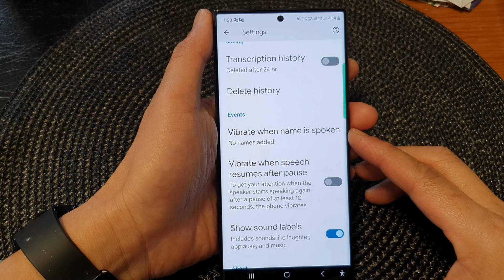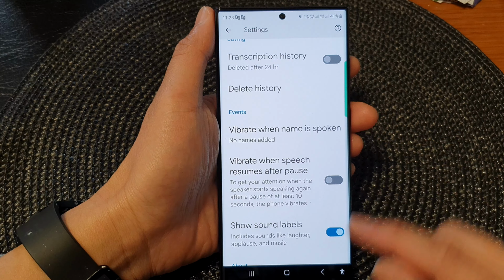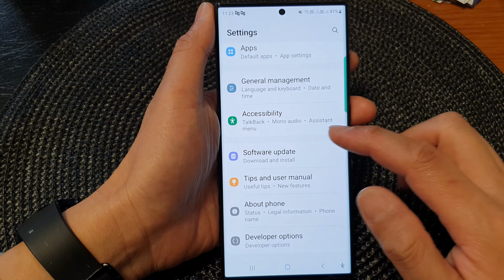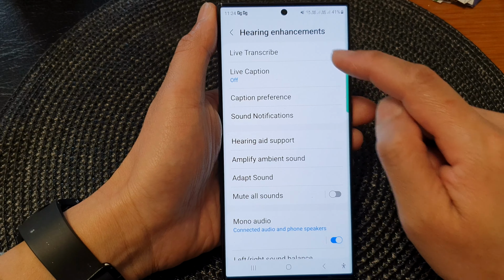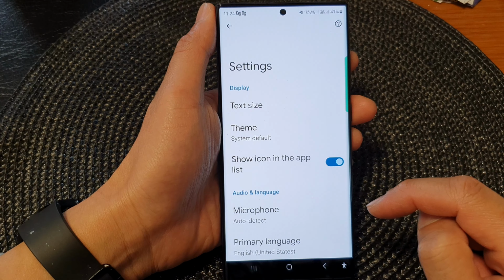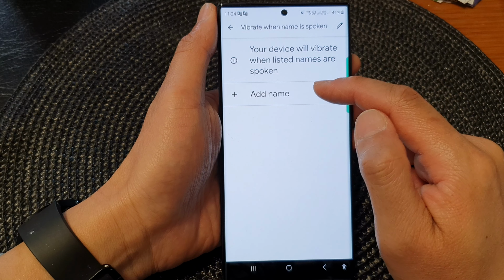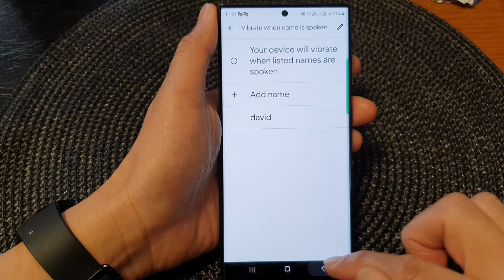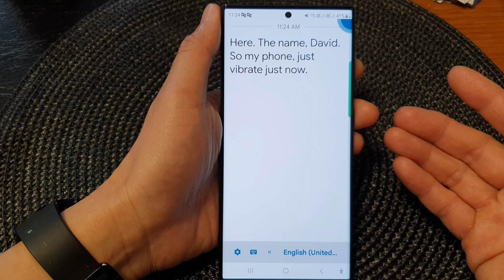Galaxy S23's: How to Set Phone to Vibrate When a Name is Spoken In Live Transcribe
Learn how you can set the phone to vibrate when a name is spoken in Live Transcribe on the Samsung Galaxy S23/S23+/Ultra.

Discover a powerful feature on your Samsung Galaxy S23 with our step-by-step guide on "How to Set Phone to Vibrate When a Name is Spoken In Live Transcribe." This incredible feature enhances accessibility and ensures you never miss important information when using Live Transcribe. We'll walk you through the simple process of setting up your phone to vibrate whenever a specific name is mentioned in real-time transcriptions. Don't miss out on this game-changing capability—empower yourself with Live Transcribe's vibrate alerts today!